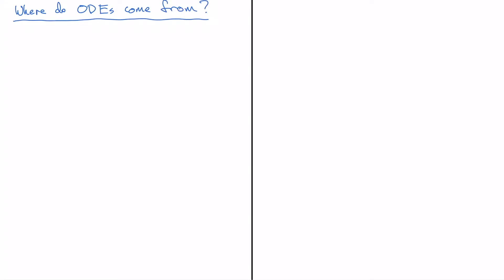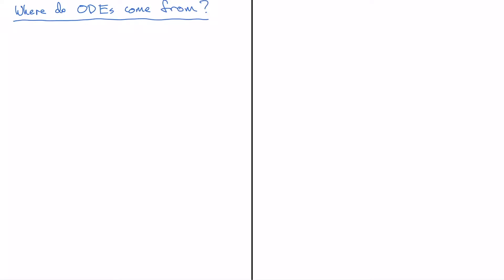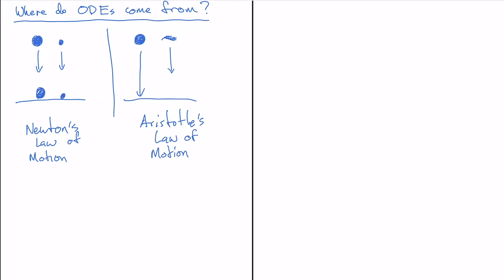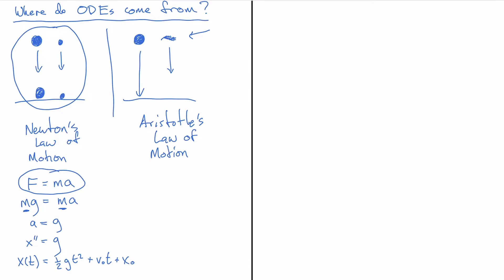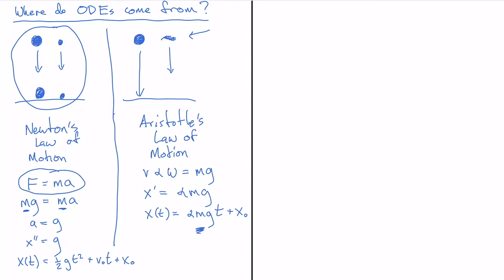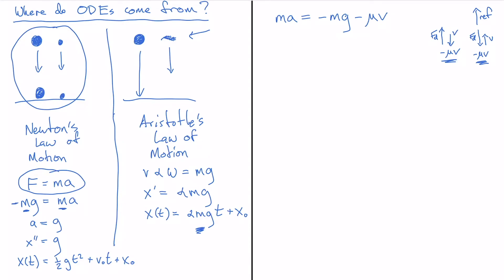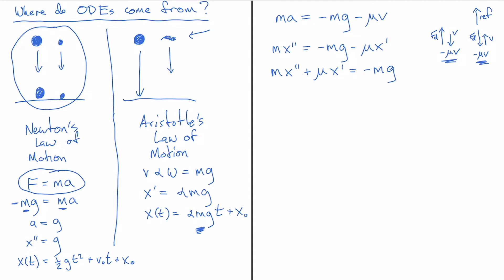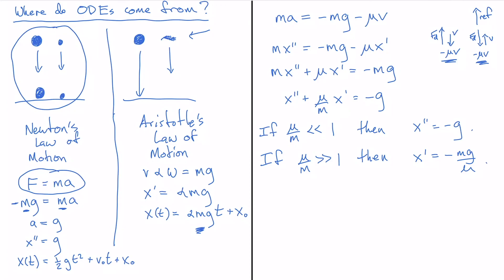Where ODEs come from - laws of motion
Deriving an ODE for the motion of an object under the influence of gravity.